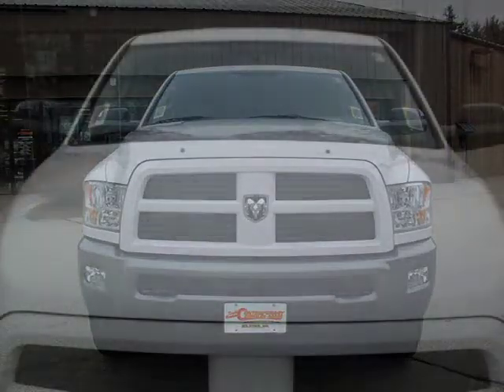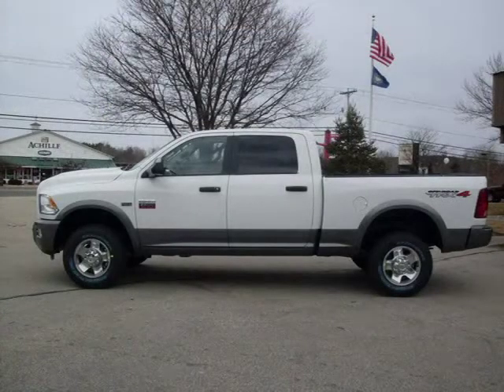2010 Dodge Ram 2500 Nashua Manchester Keene NH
Contemporary Chrysler Dodge

Price: $ 42,655
Mileage: 0
Trim: SLT
Body Style: Truck Short Crew Cab
Ext. Color: Bright White/Black
Int. Color:
Engine: V-8cyl
Drive Type:
Fuel Type:
Doors: 4 doo
Stock No.: 147251
VIN: 3D7TT2CT0AG147251